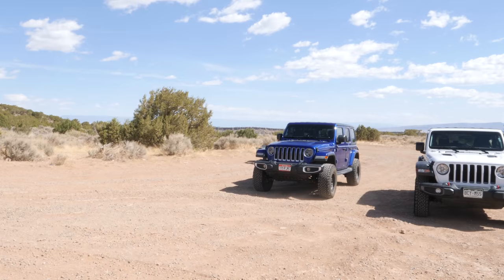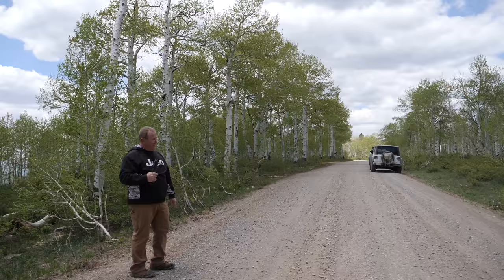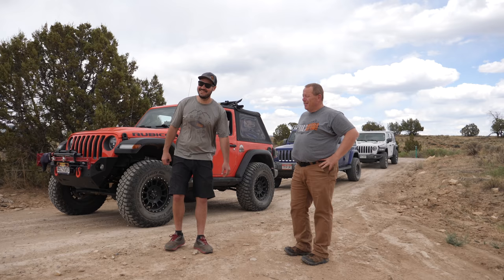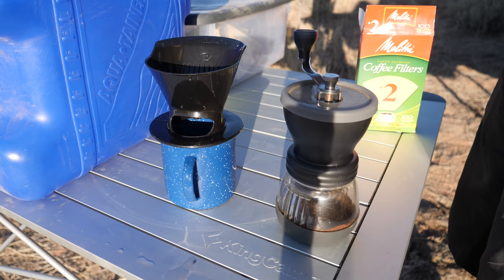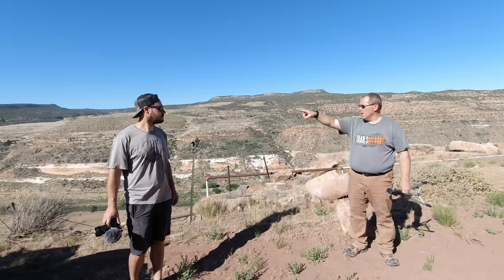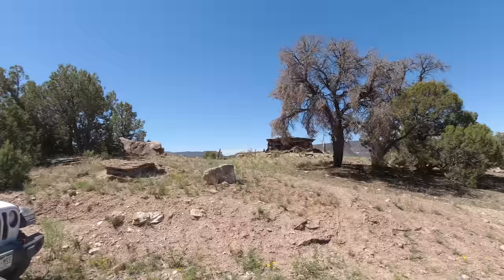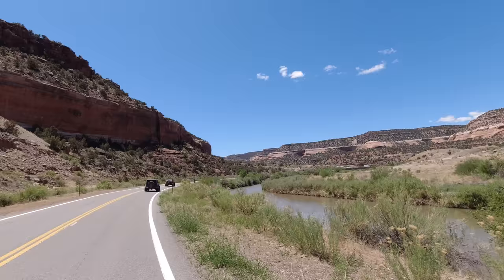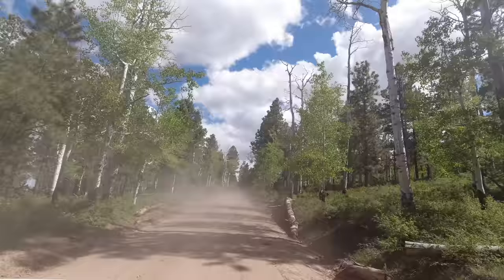The Mapping of The Rimrocker Trail - an Overland Route from Colorado to Utah in 4K UHD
We spent a few days mapping the famous Rimrocker overland route. This trail connects Montrose, Colorado to Moab, Utah via primarily 4x4 roads. We wanted to share with you not only the cool bits and pieces of this amazing route, but how we map our trails, and how we collect our data. Come join us for a great time overlanding the Rimrocker Trail!

This is a how-to and a day in the life of a Trails Offroad contributor.